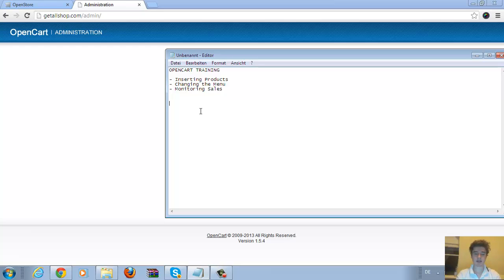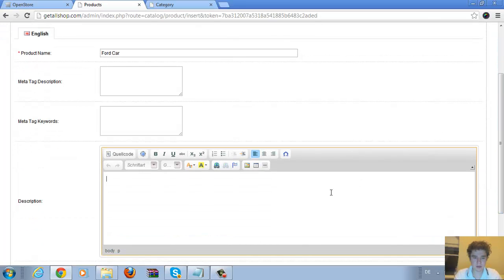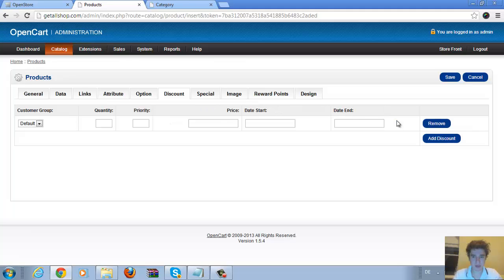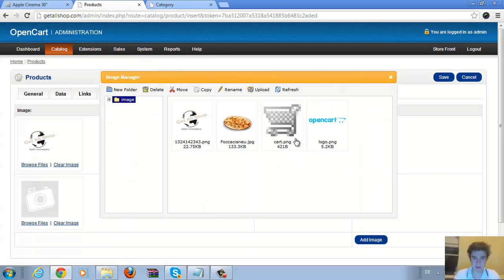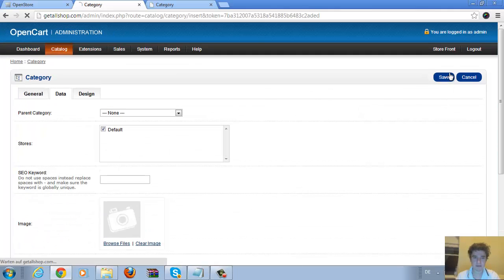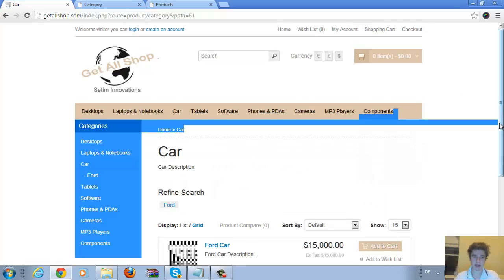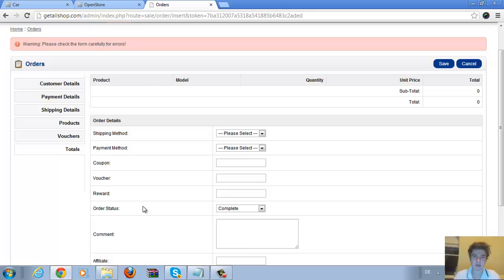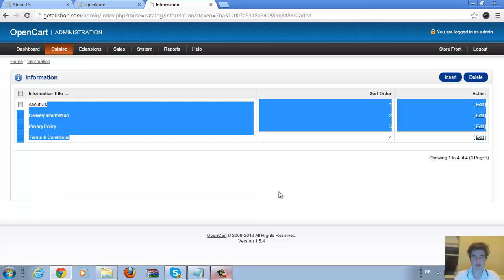OpenCart Main Training English.mp4